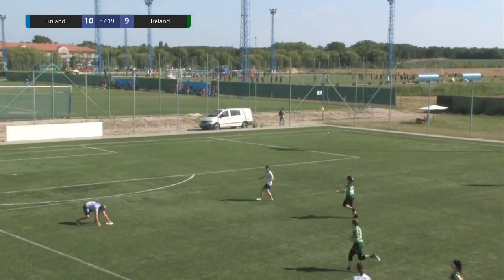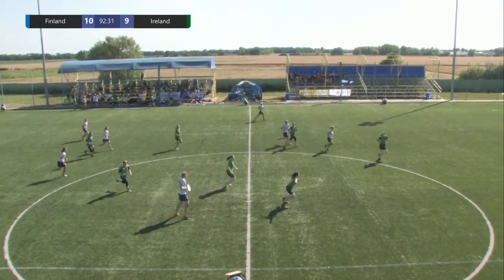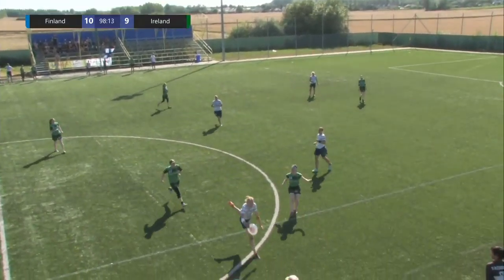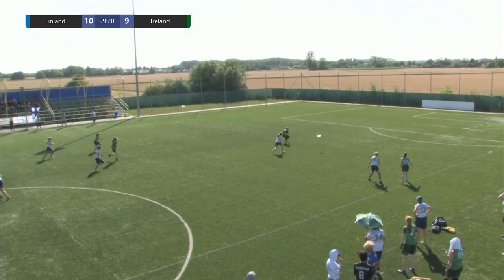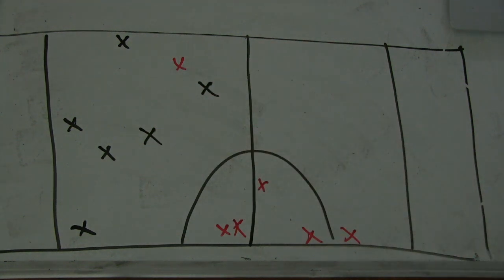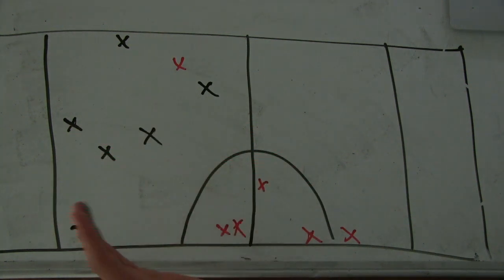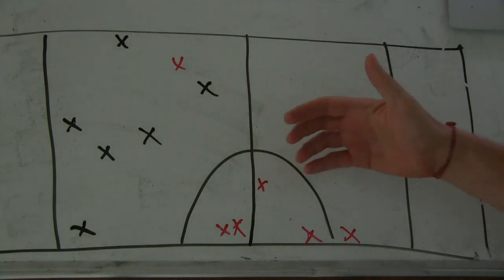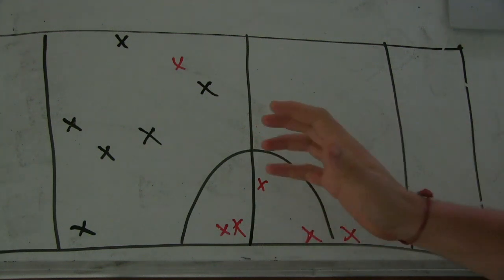Experiment2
2nd video exploring new ways to analyze the 2019 Ireland vs Finland game.